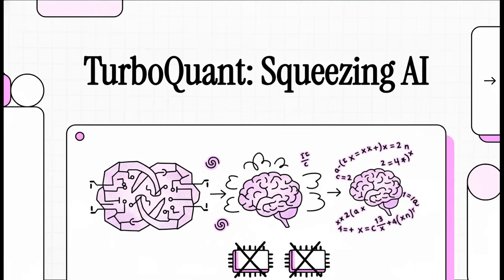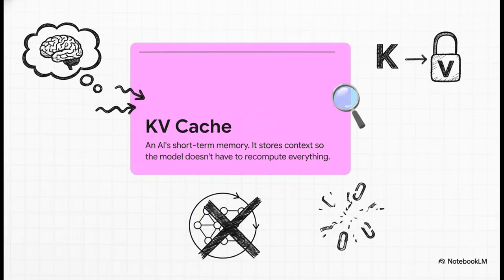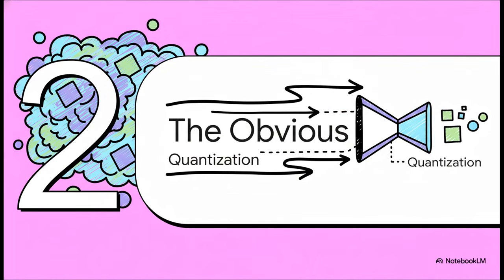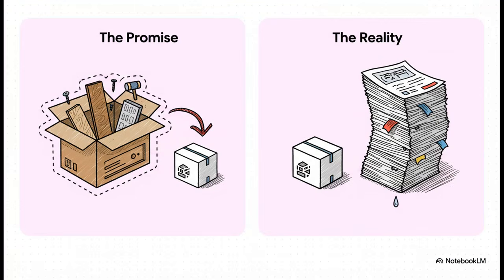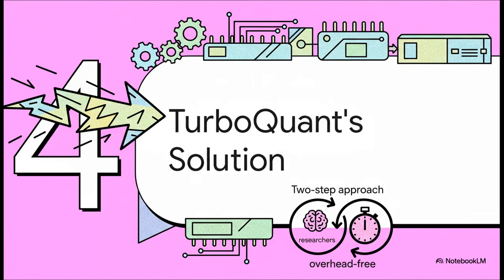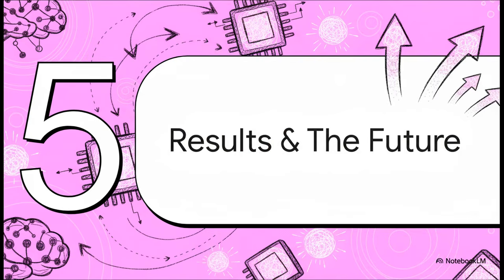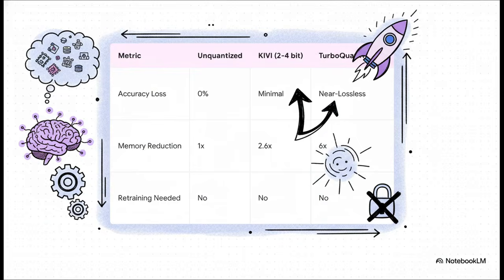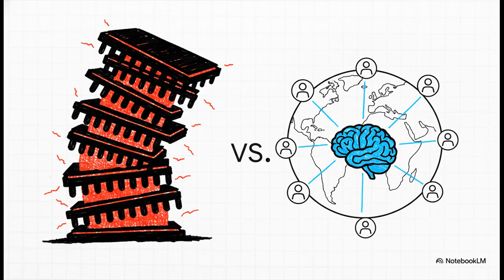TurboQuant | Squeezing AI | Detailed Understanding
TurboQuant is currently making waves as a Google Research breakthrough (officially released/detailed in late March 2026) that effectively "kills" the memory bottleneck for Large Language Models. By compressing the Key-Value (KV) cache by 6x with zero accuracy loss, it allows models to handle massive context windows on much cheaper hardware. This video details that out for better understanding of this achievement.

"Google's new TurboQuant framework introduces PolarQuant and QJL to achieve 6x KV cache compression with zero accuracy loss, effectively solving the memory bottleneck for massive context windows in LLMs

Here are the key timestamps from the video:

[00:41] – The KV Cache Bottleneck: Understanding the AI's "short-term memory" and why it becomes the primary bottleneck for speed and cost.
[02:14] – What is Quantization? A breakdown of the standard technique used to shrink AI data and its traditional limitations.
[03:03] – The "Memory Tax" Problem: Why previous compression methods failed due to heavy "normalization constants" (overhead).
[03:55] – Introducing TurboQuant: How Google's new approach achieves overhead-free compression.
[04:15] – Step 1: Polar Quant: Using geometric tricks (polar coordinates) to eliminate metadata constants.
[04:37] – Step 2: QJL Error Checker: The one-bit "clean-up" step that ensures pristine data quality.
[05:06] – Real-World Results: A summary of the performance gains: 6x memory reduction, 8x speedup on H100s, and zero loss in accuracy.
[06:07] – TurboQuant vs. KIVI: A comparison with the previous state-of-the-art methods.